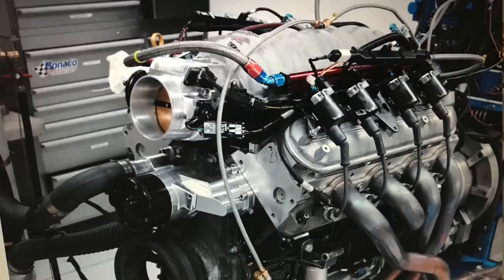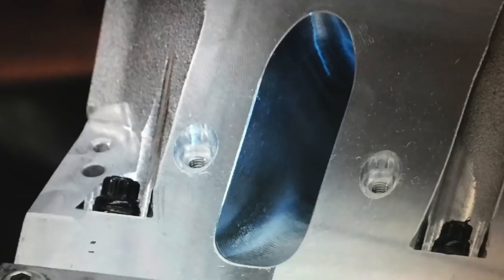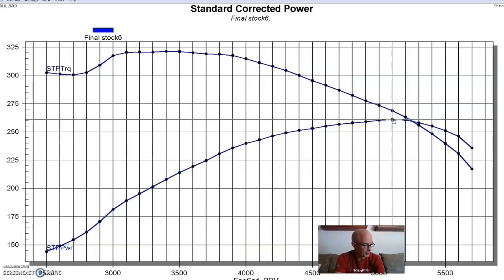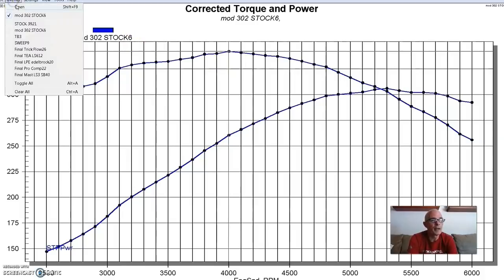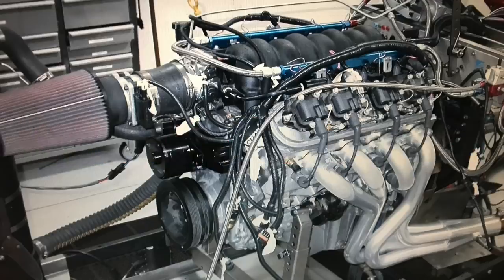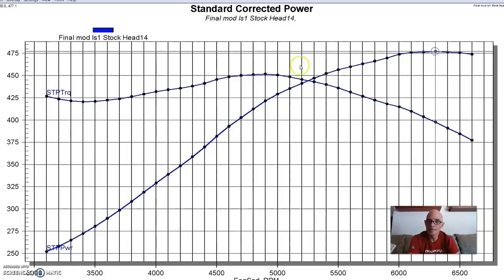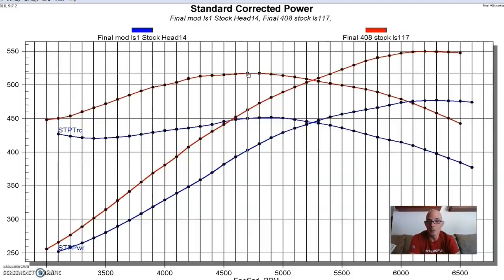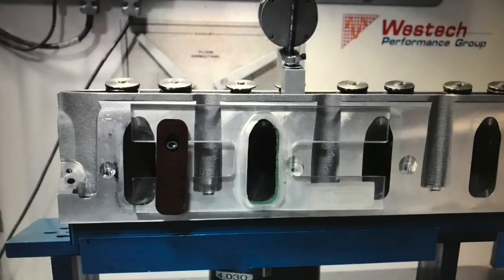DOUBLE JEOPARDY! AIRFLOW vs MAX HP!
FULL DYNO & AIRFLOW DATA, MAX POWER FROM STOCK HEADS! Check out this test where we run stock 5.0L FORD heads and stock 5.7L LS1 heads on three different engine configurations. We compare the flow rate of the stock heads with the power output of each combo . How much power can we make with stock heads, and how do you know when your combo will benefit from a head upgrade? It's all here-simple math!